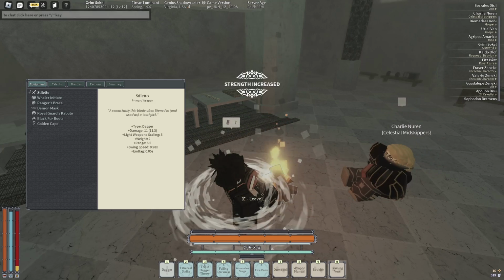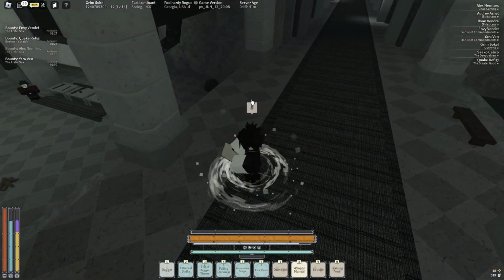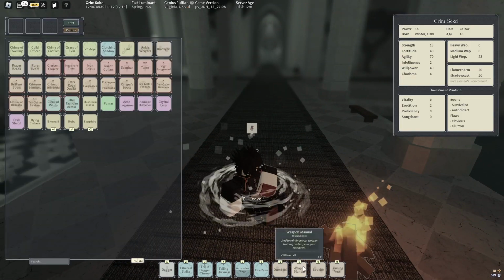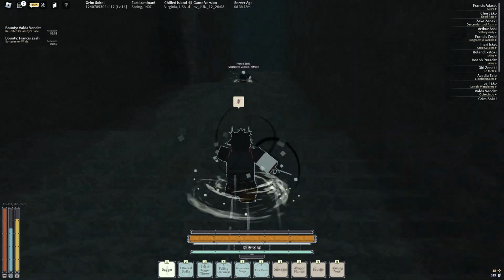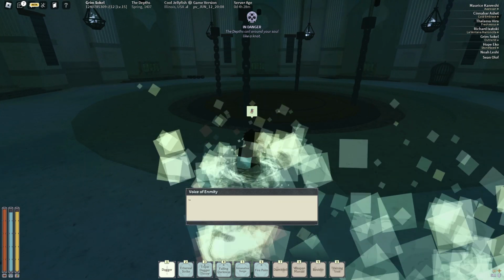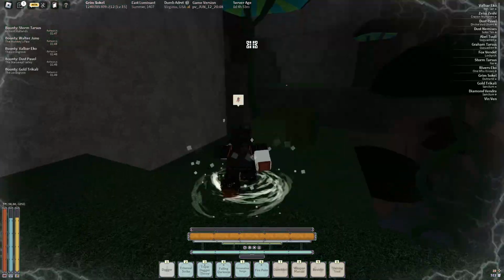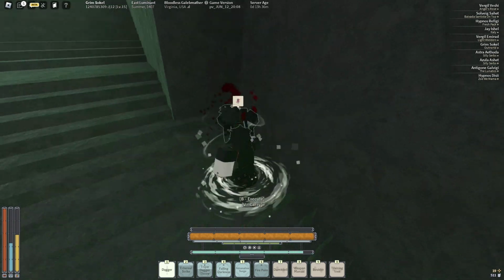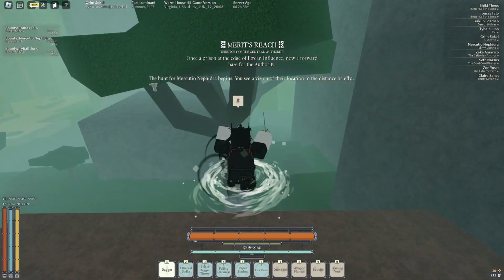UBER FACELESS ONE PROGRESSION #2 | Deepwoken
ROUGE LINEAGE!